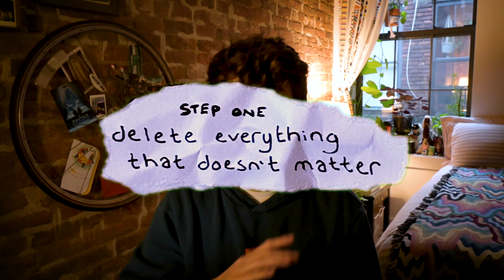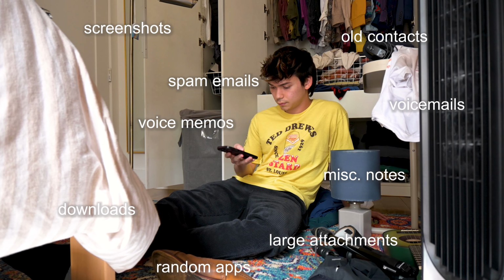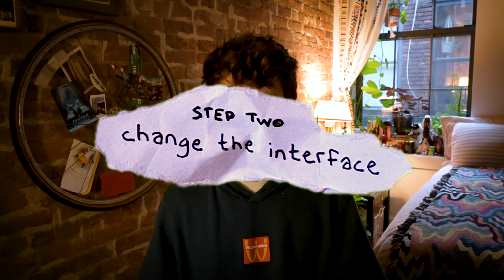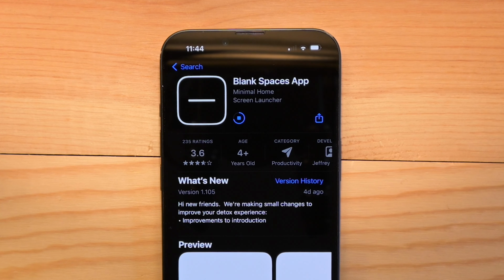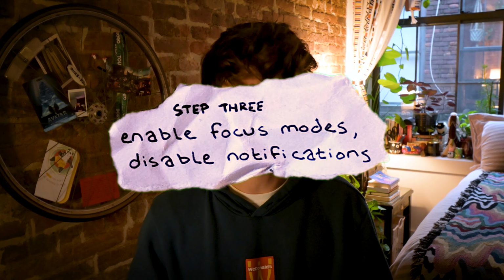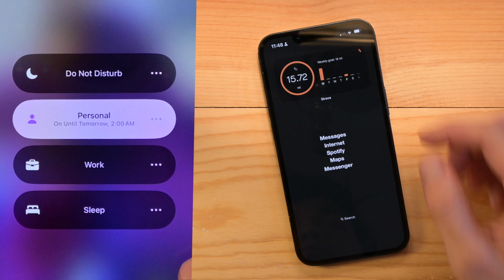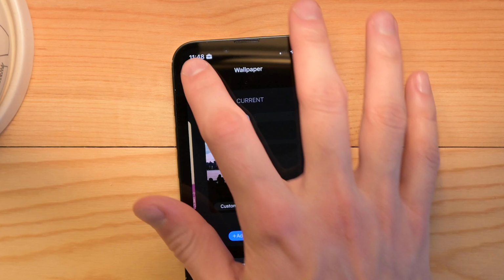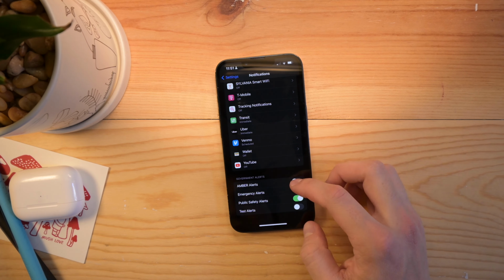how i cured my phone addiction.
spring cleaning called for a digital detox. i've been attempting this change for over a year, and after many failed attempts at quitting social media and limiting screen time, this is the solution that worked for me!

Eastern Song/in the wind and washing waves - lost in the flood - The F*cked Up Beat
Thirteen to Centaurus/Weird Fish Found in Sargasso Sea - The F*cked Up Beat

CHAPTERS
00:00 - i hate my phone.
00:41 - step 1: delete (almost) everything
02:17 - step 2: install blank spaces
03:24 - step 3: notifs & focus modes
04:48 - why even do this?